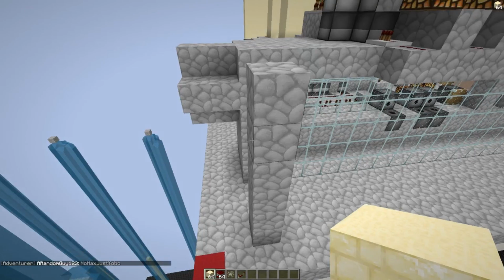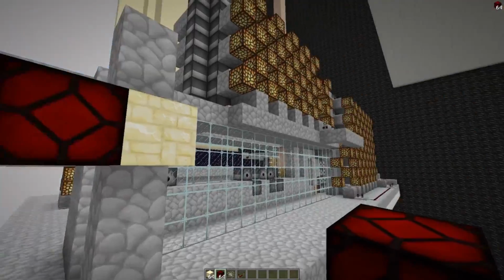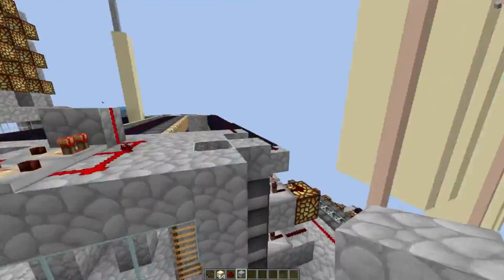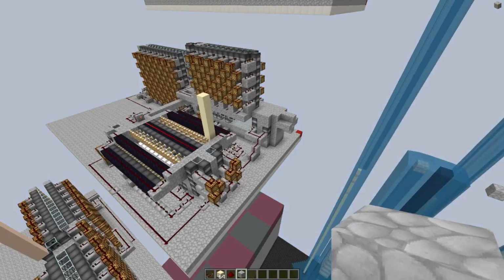How to use my Fusion Collection!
The 255 Stacker Fusion will be uploaded soon!

MODS I USE:
1.8 Optifine
1.8 Forge
1.8 Liteloader
1.8 LunatriusCore
1.8 bspkrsCore
1.8 Schematica
1.8 StatuseffectHUD
1.8 ArmorStatusHUD
1.8 Light updater
1.8 Voxel MiniMap (No radar)